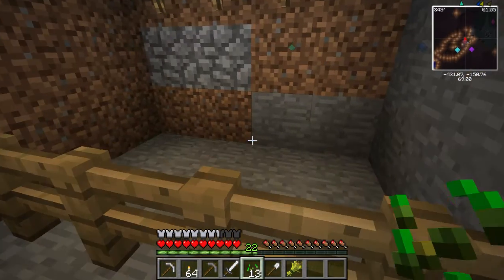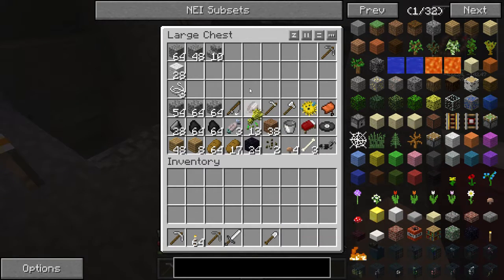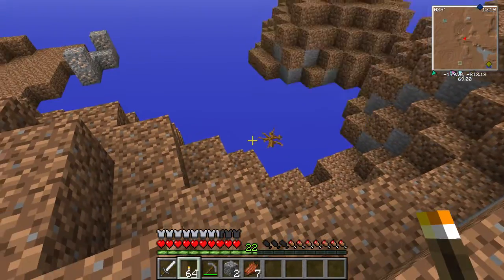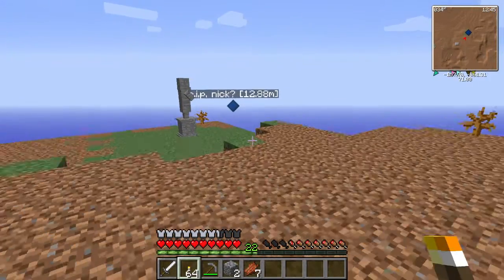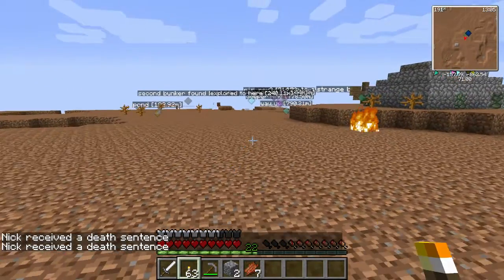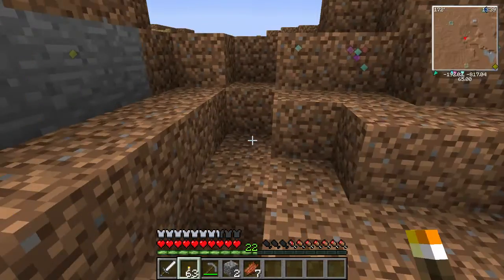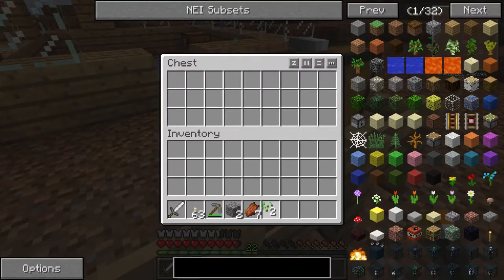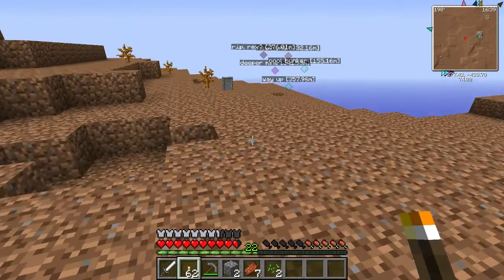minecraft- breaking badlands pt. 2- establishing home base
We work on settling into our home base and making it more of a home before heading out into the wasteland itself, to get a better feel for our surroundings.